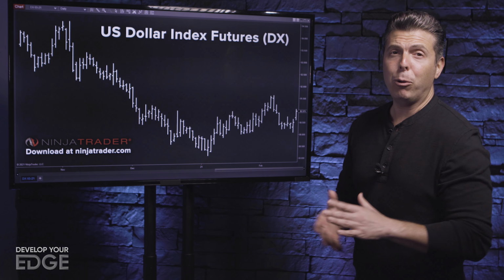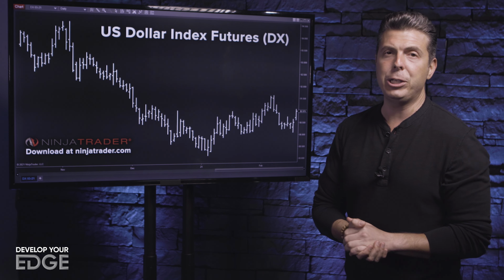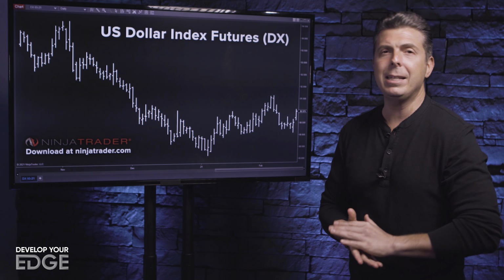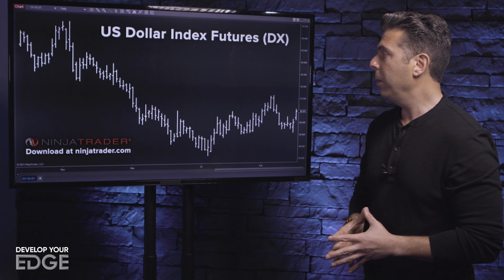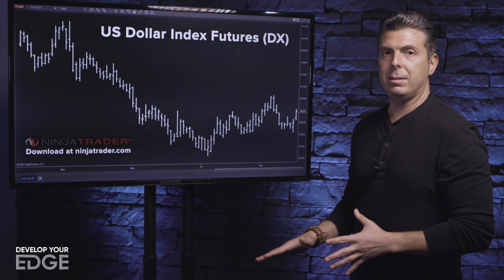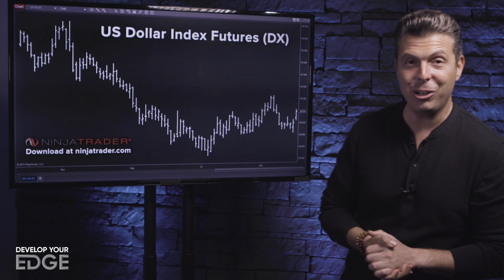Three Basic Fundamentals For Developing An Edge In Trading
When it comes to developing an edge in trade you must start with the basics. Most of us over analyze and complicate trading and end up overlooking the basics. In this video I go over three basic fundamentals traders can use to help them develop their edge in trading markets. Looking forward to reading your comments :)  Cheers, DELI

Trade micro-futures commission FREE on an award-winning trading platform. Check out NinjaTrader!

CME Launching Ether Futures!

To learn more about this show and my guests please